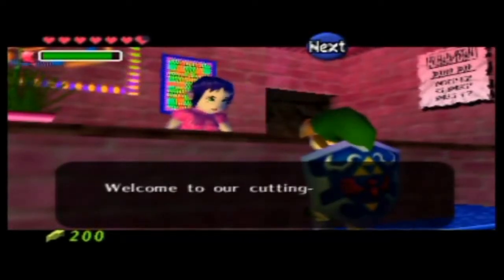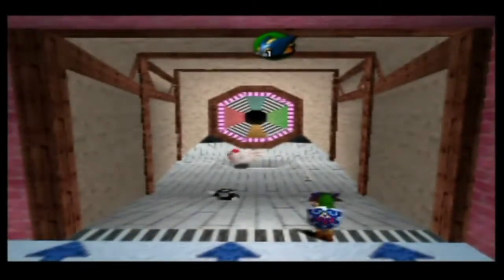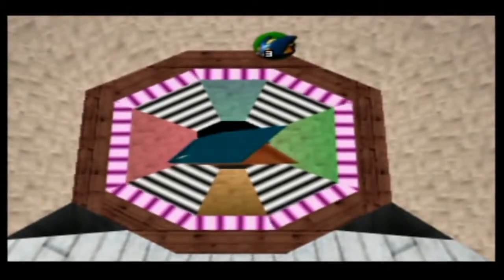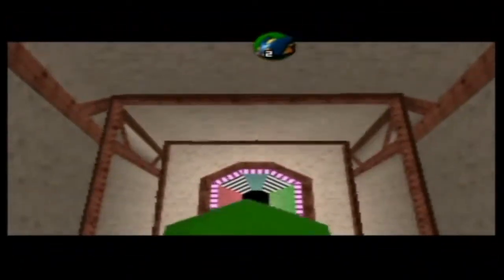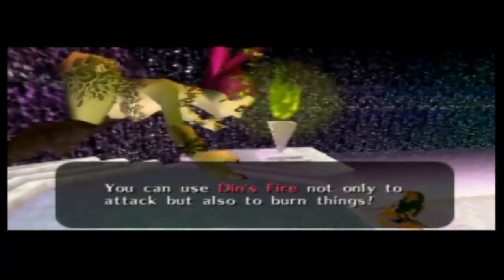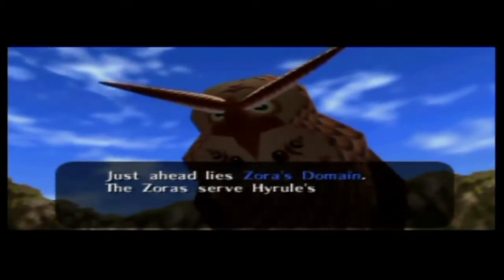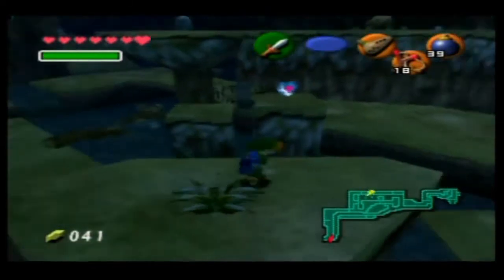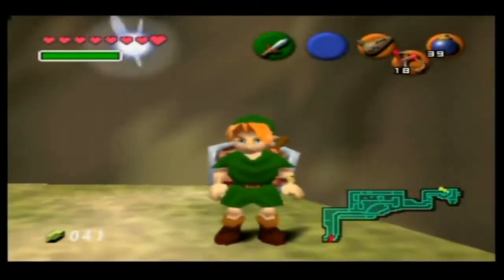Let's Play Ocarina of Time pt. 11 - Feeling Lucky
Man, it's my 200th video ever, but yet I don't really progress the plot a lot in this part. Well, one of the most annoying minigames in this adventure is done now, so I think I'll accept that.